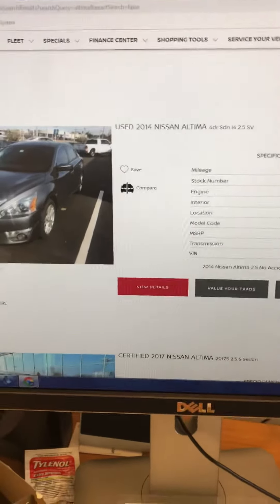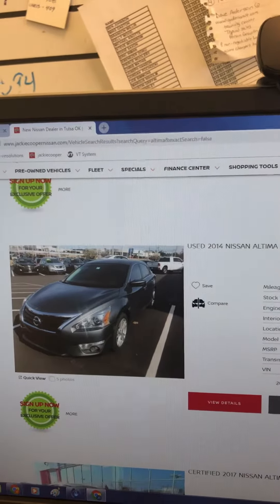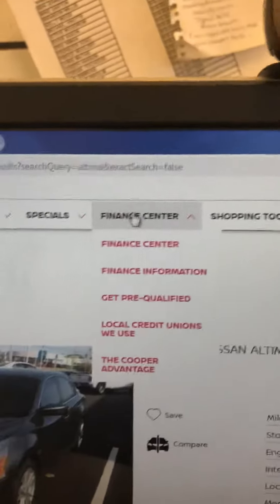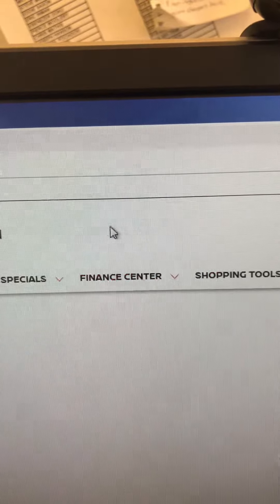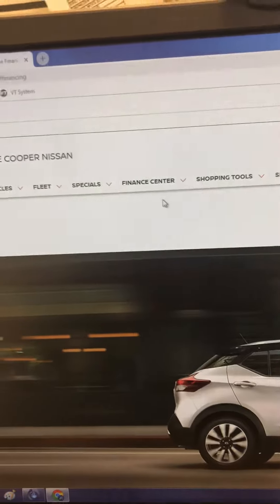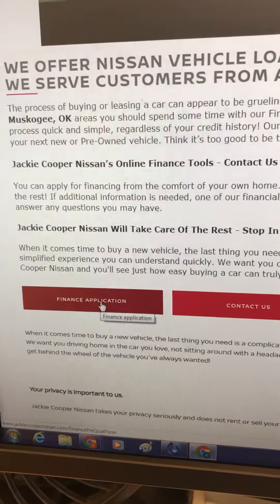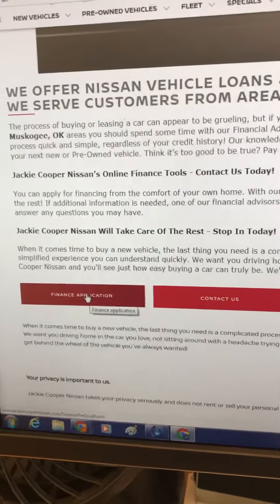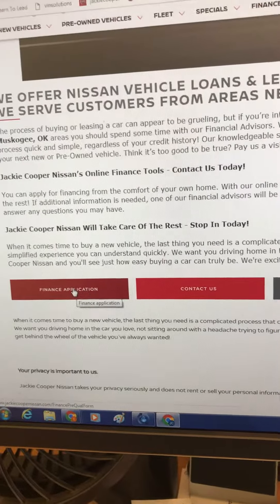November 23, 2018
On line credit app